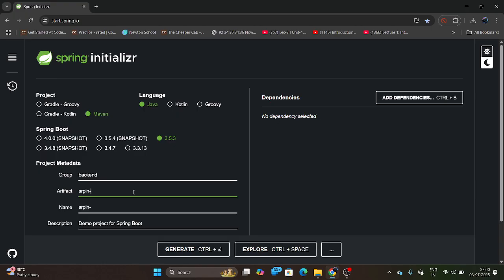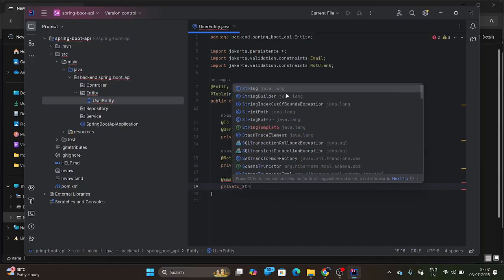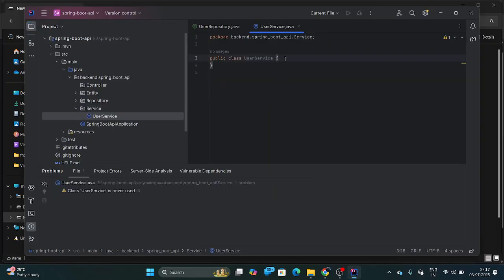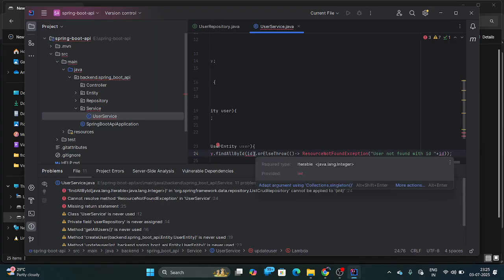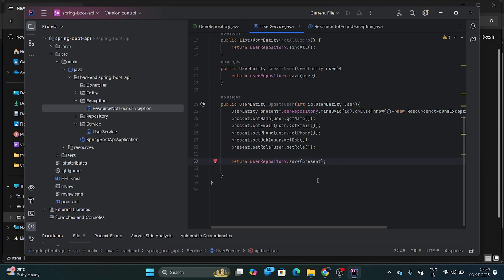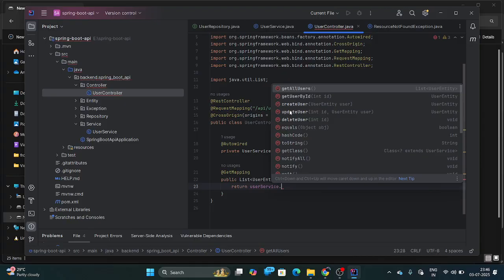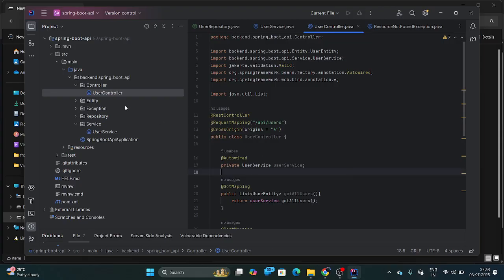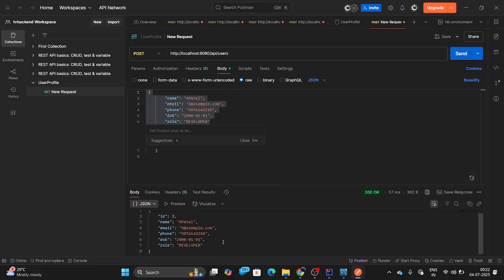'User Profile Manager' backend (Spring Boot), frontend (HTML/JS), and database (MySQL/PostgreSQL).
👤 User Profile Manager – Project Overview 🔧 Project Description User Profile Manager is a modern full-stack CRUD (Create, Read, Update, Delete) web application. It allows seamless management of user profiles with real-time data operations. Built with Spring Boot for the backend, MySQL as the relational database, and HTML/CSS/JavaScript for a clean, responsive frontend.

📌 Key Features • 📝 Add new users with client/server-side form validation • 📋 View all users dynamically in a structured table • ✏️ Edit and update user details in-place • ❌ Delete user profiles with confirmation • 🔄 Full REST API integration using Spring Boot • ✅ Backend validations with Java Bean Validation (JSR 380) • 📂 Auto schema update using JPA (hibernate) • 🔐 Enum-based role selection (ADMIN, USER, MANAGER)